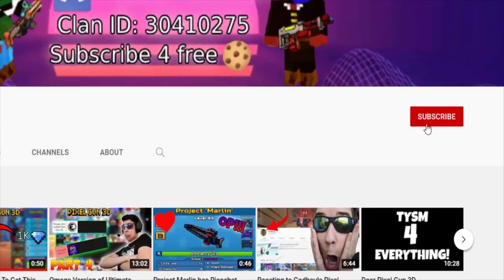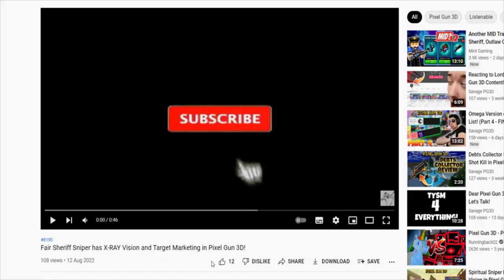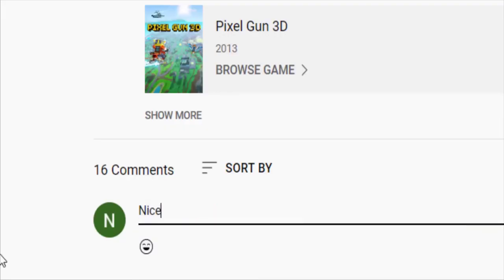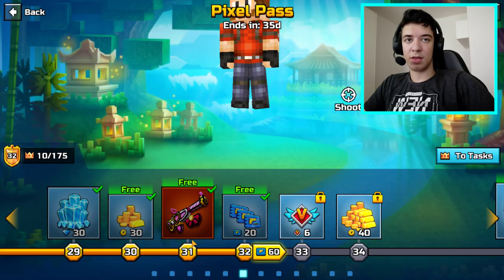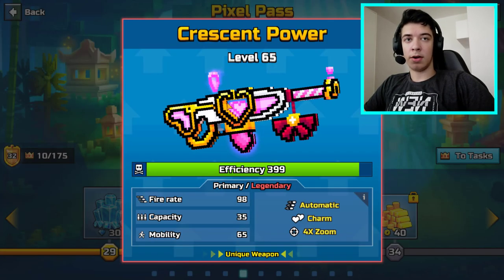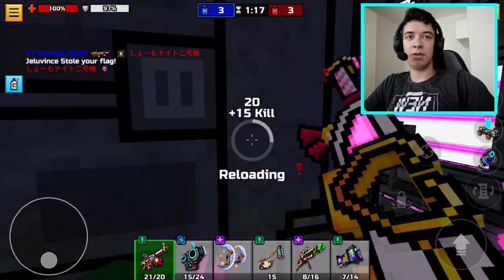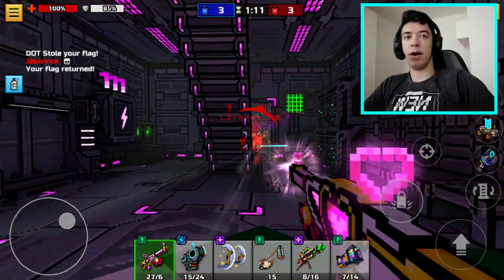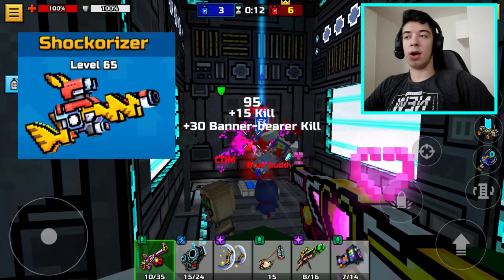I Finally Got Crescent Power in Pixel Gun 3D, was it worth it?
I guess it was worth it...